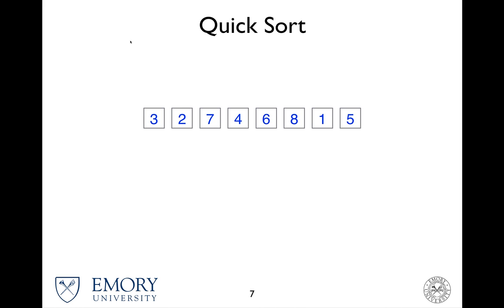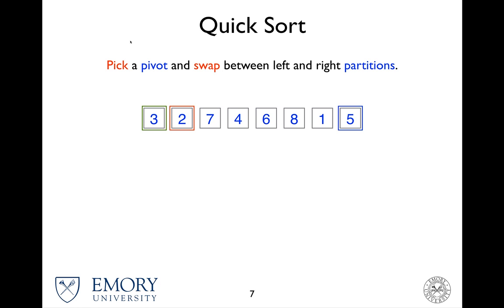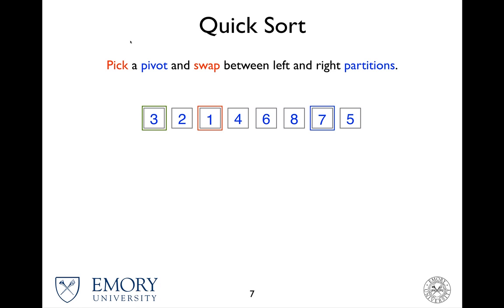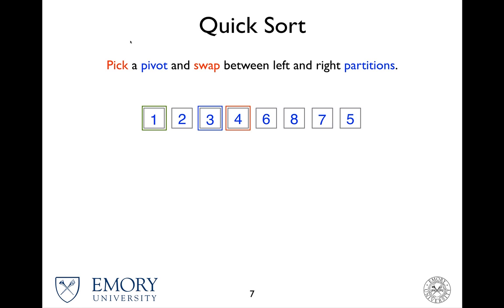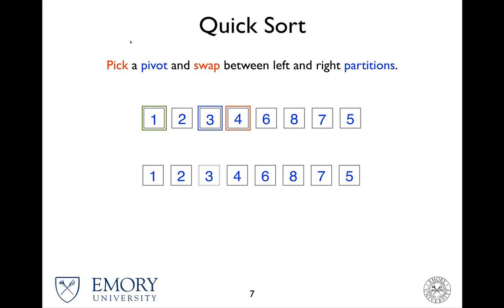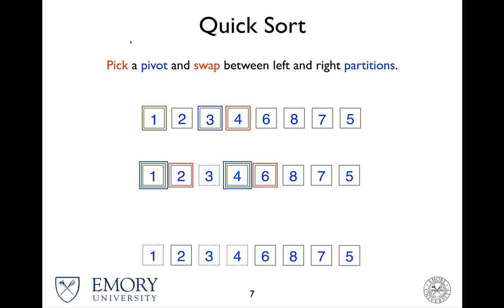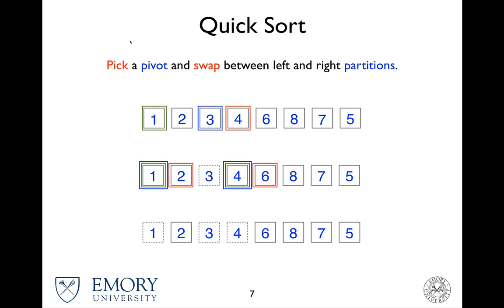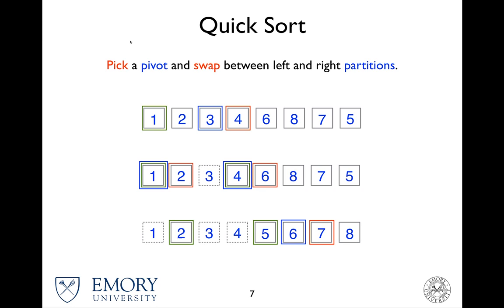Quick Sort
CS323: Data Structures and Algorithms, Emory University.